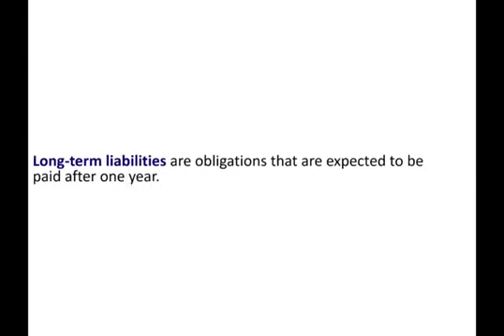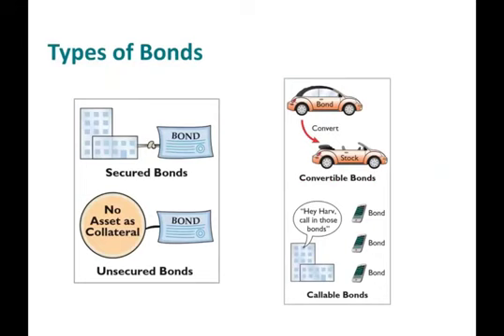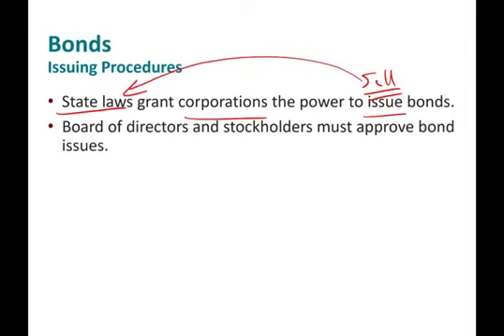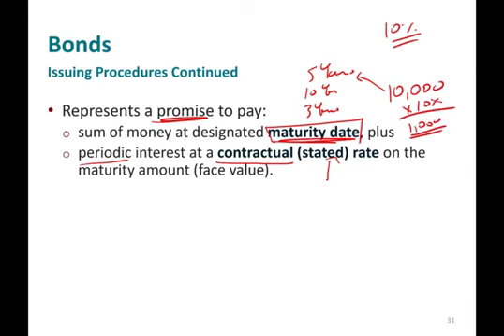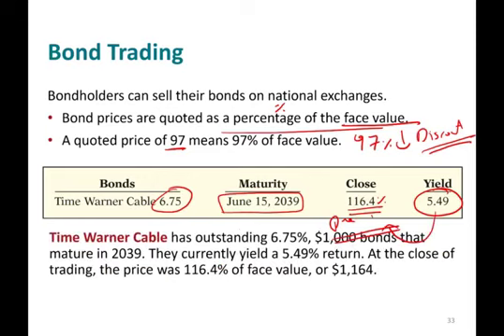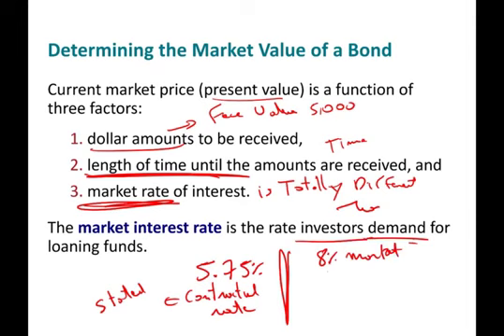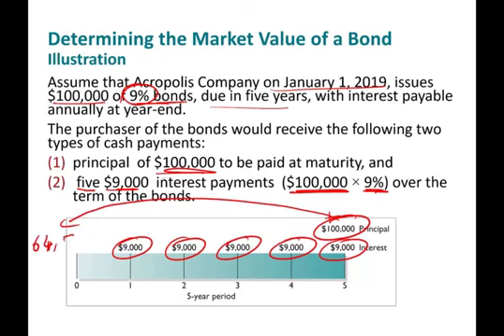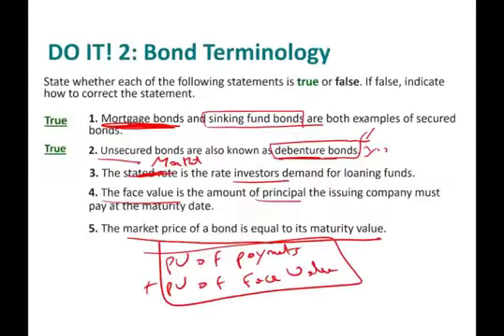Basics of Bonds | Financial Accounting Course | CPA Exam FAR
Nonmonetary Exchanges of Assets: Intermediate accounting

In in video, I discuss nonmonetary exchanges of assets. Nonmonetary exchanges is the transfer of assets and/or liabilities with another entity. Exchanges of nonmonetary assets occurs when two entities swap nonfinancial assets.

In this video, I cover the basics of bonds which is long termn borrowing.  This topic is covered in financial accounting course and CPA exam FAR.